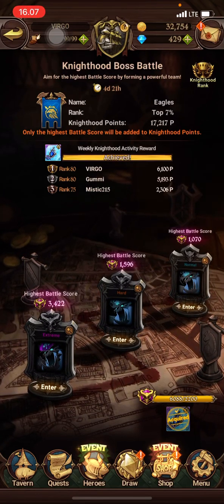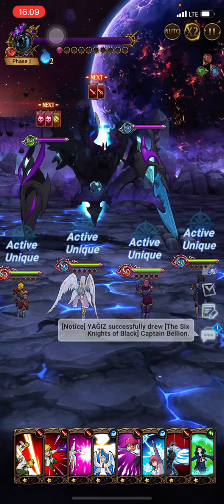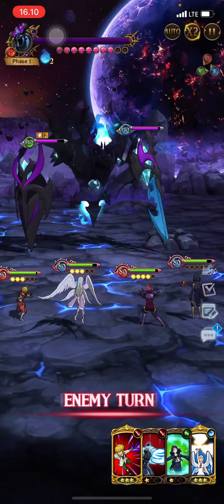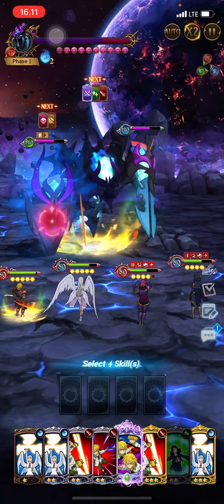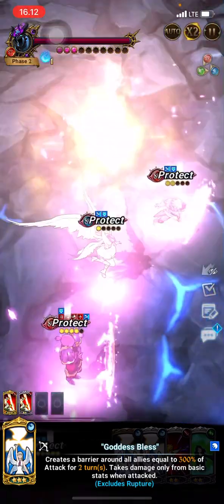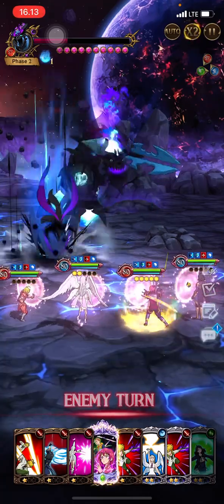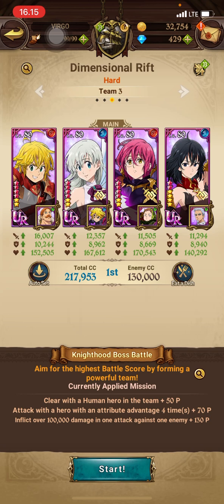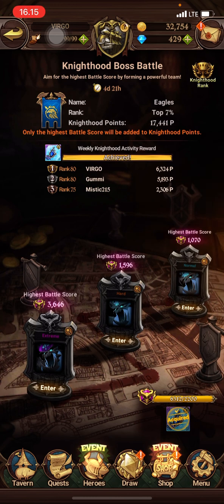EXTREME KNIGHTHOOD BOSS AKUMU SEVEN DEADLY SINS GRANDCROSS